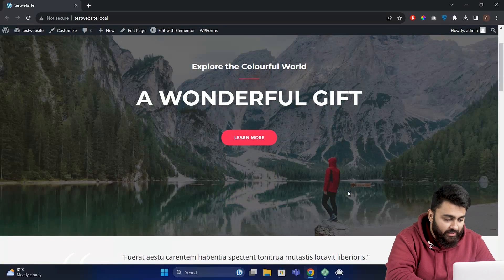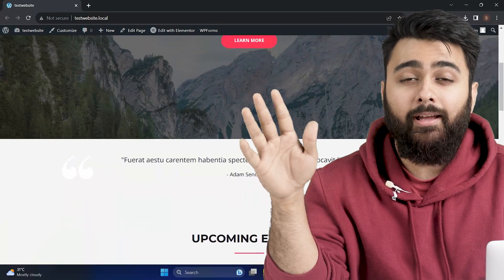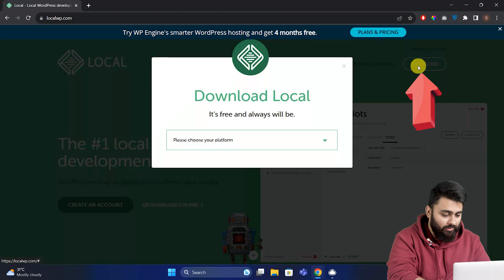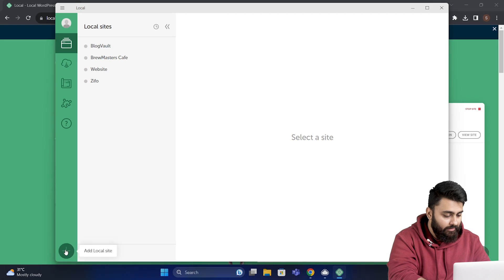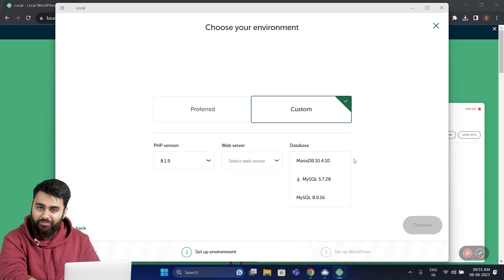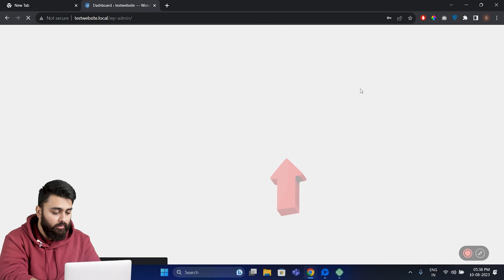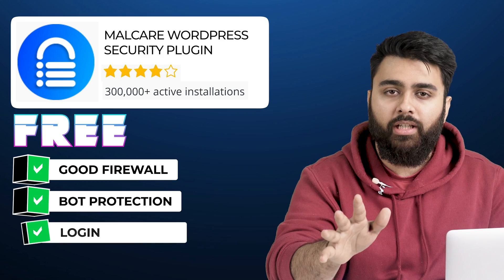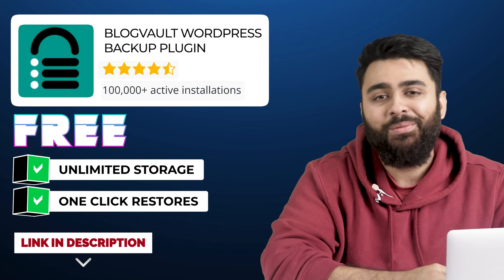2024 - Easily Install WordPress Locally on PC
⭐ Giveaway: Our 100% FREE plugin makes any site 3X faster In this video, we will install wordpress locally on our computer for site testing.

00:00 - 1. Why Install WordPress Locally on PC?
00:57 - 2. Setup Best Free Local Host
03:02 - 3. Setup Basics of WordPress